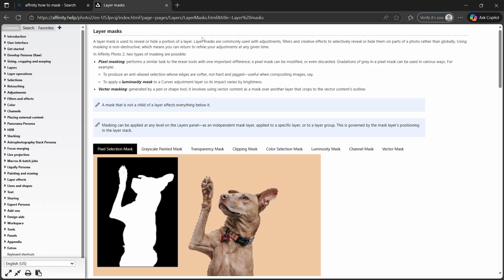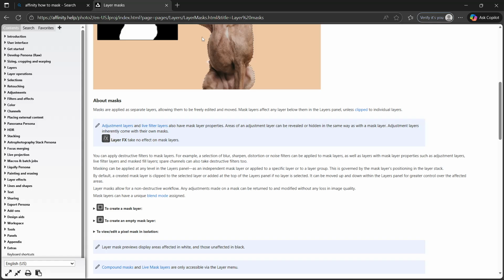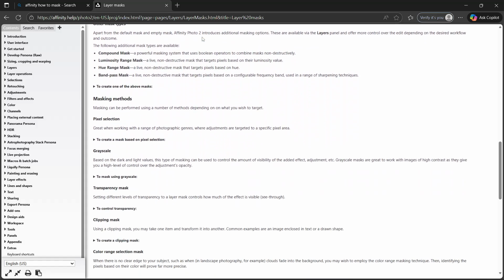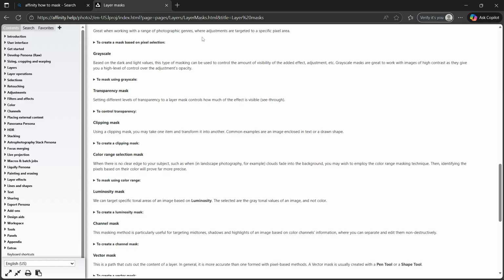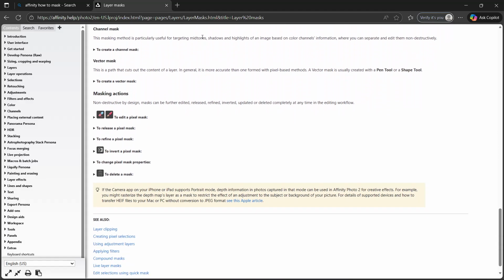How to Mask in Affinity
In this video, I'll show you how to apply masks in Affinity Photo. The method is very simple and clearly described in the video. By following all the steps, you'll be able to easily learn how to create and use masks to enhance your designs and photo edits.